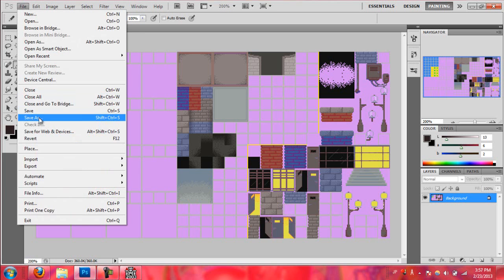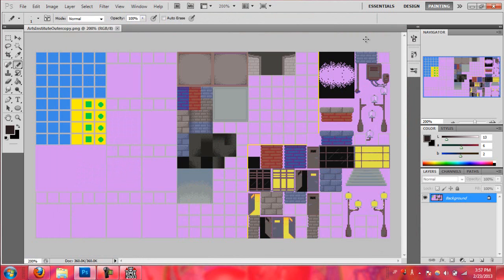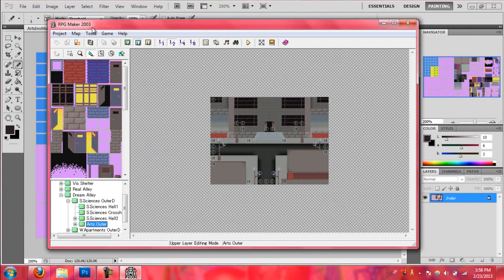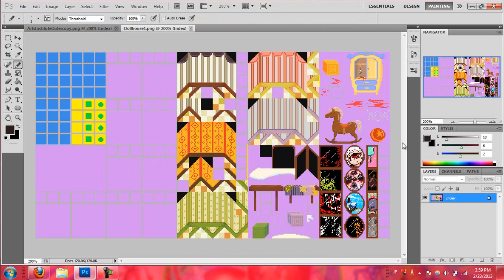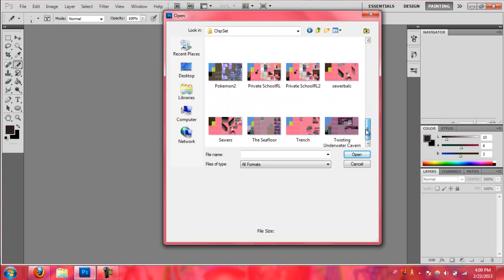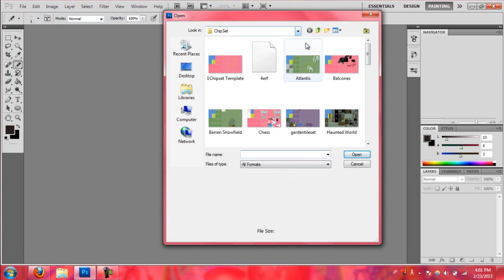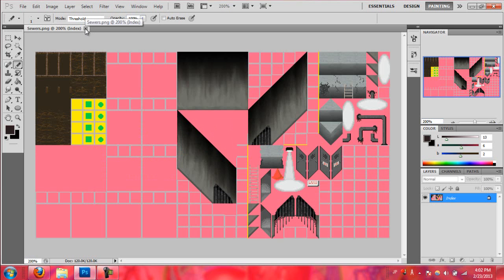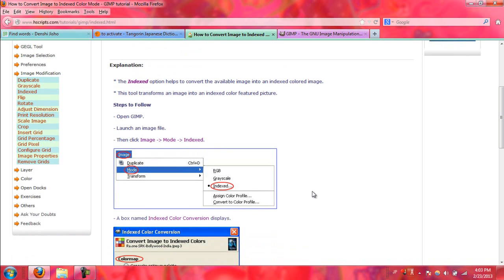RM2k3 for YN Devs 5 - Proper Image File Type/Color Mode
A huge problem for newbies is figuring out how to get their chipsets and various images to show up correctly in Rpg Maker 2k3. This video should help solve that problem!

Remember to ALWAYS SAVE IN .PNG